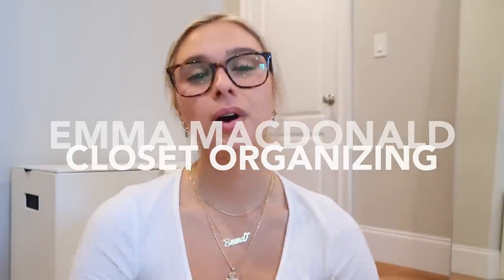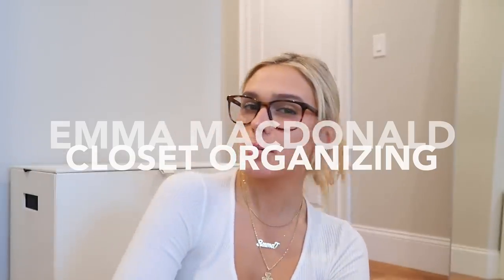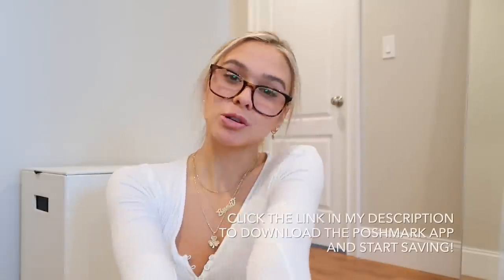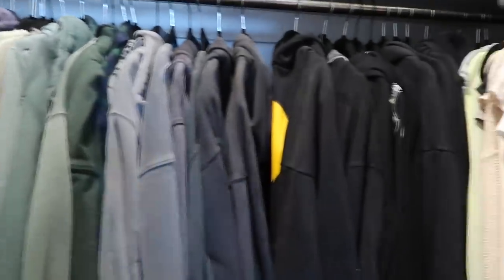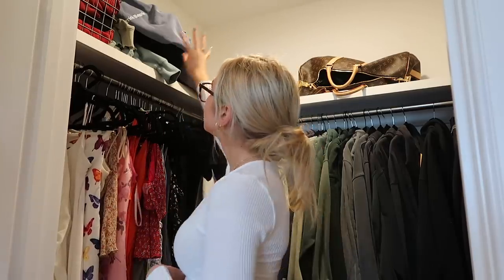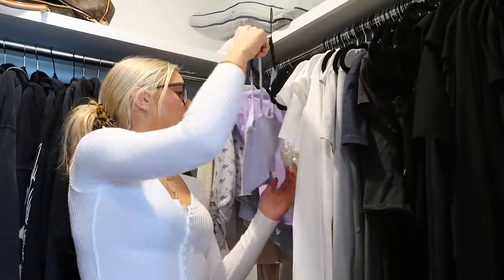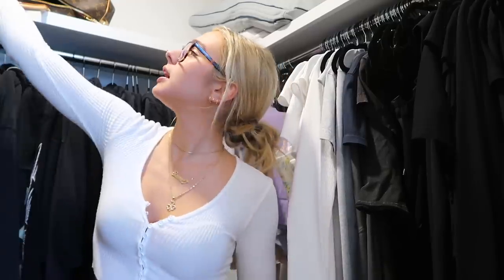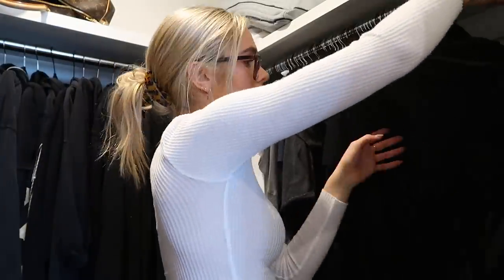HUGE CLOSET CLEAN OUT | organizing tips & more!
to shop my closet and get organized
My Closet: @ECM9

Thank you Poshmark for partnering with me on this video!
❥  Emma

Camera I use: Cannon G7X mark II